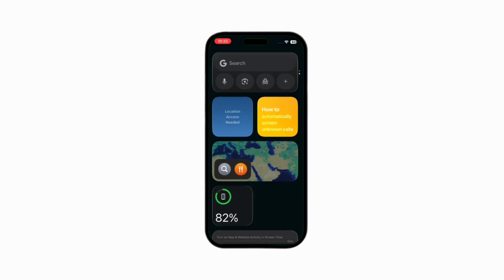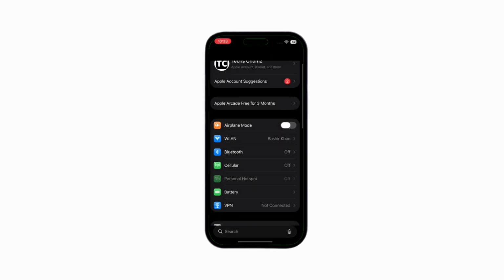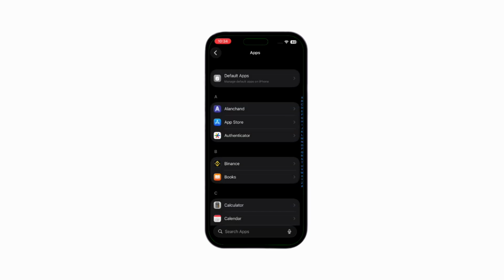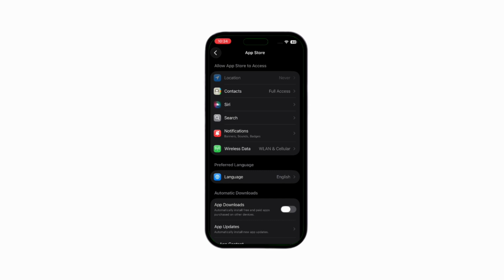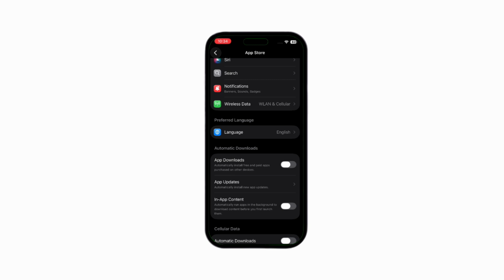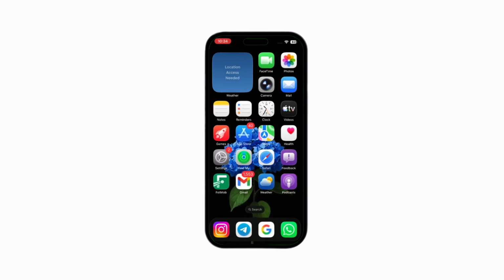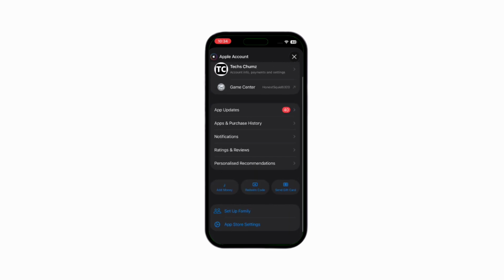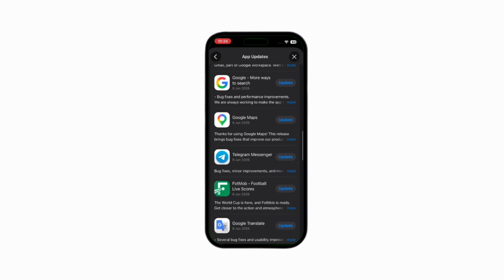How to Turn Off App Store Auto Updates on iPhone (2026)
Want to stop your iPhone from updating apps automatically?

In this video, we'll show you exactly how to turn off automatic App Store updates on your iPhone. This can help save mobile data, reduce background activity, and give you full control over when your apps update.

In this tutorial, you'll learn:
✔ How to disable automatic app updates
✔ Where to find App Store update settings
✔ How to manually update apps whenever you want
✔ Tips to save mobile data and battery life